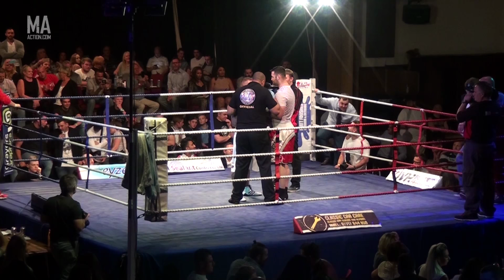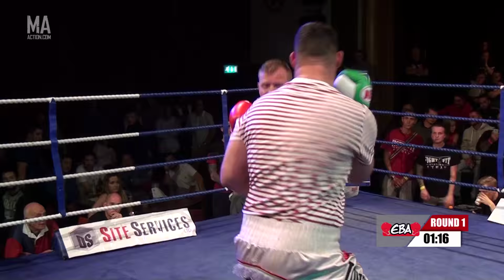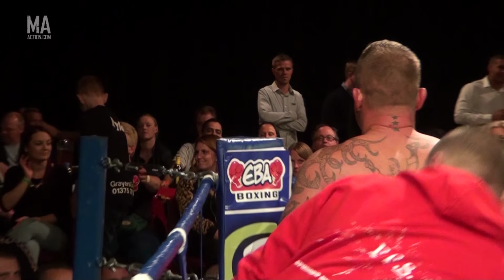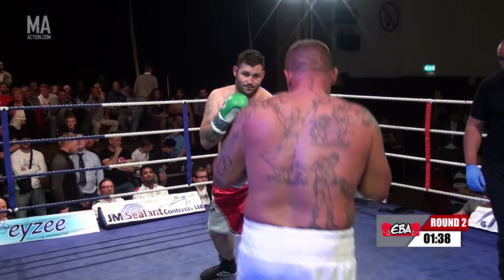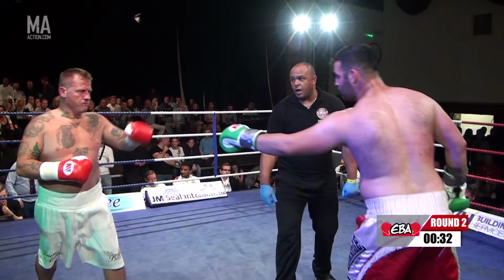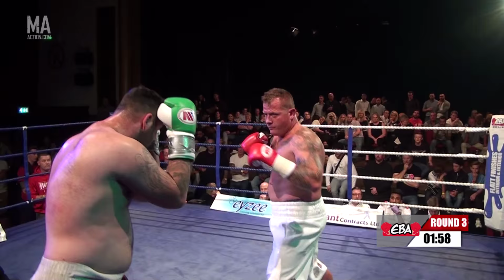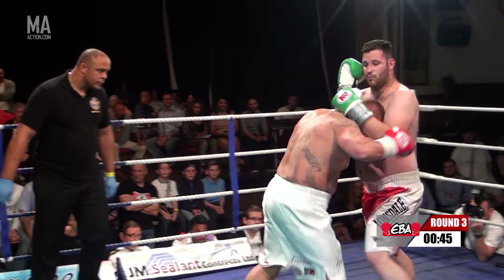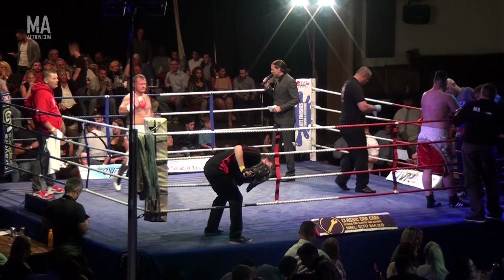Chris Mallet vs Troy Matthews